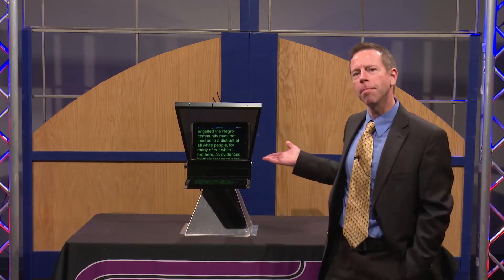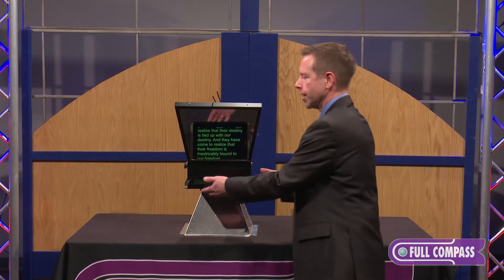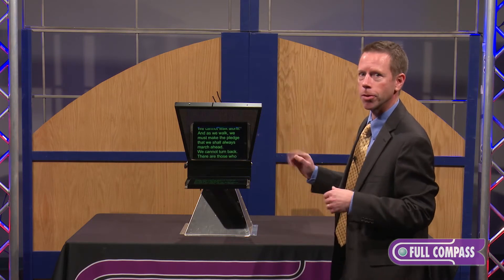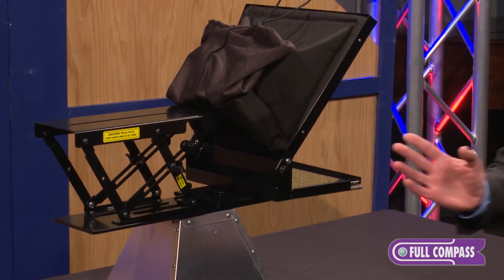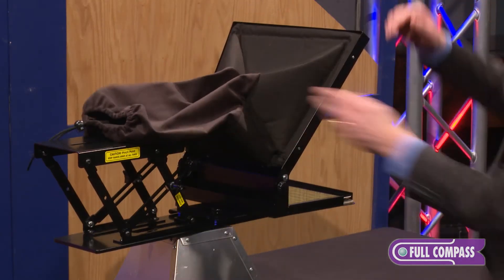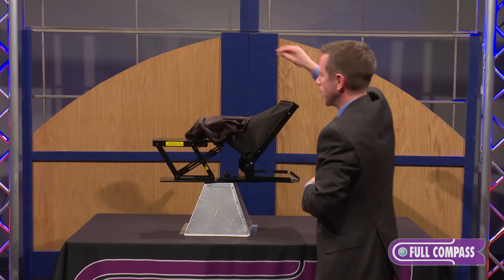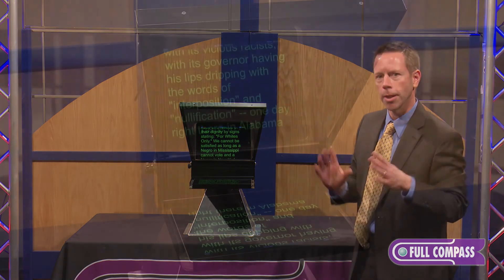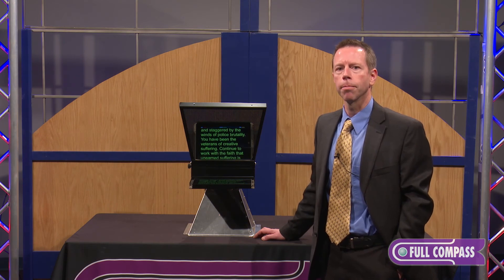Mirror Image IP10 iPad Teleprompter Overview | Full Compass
Mirror Image has designed a kit that allows you to use your iPad as the monitor on our teleprompters. The iPad prompter kit includes a fully adjustable camera & tripod mount (same piece as used in all of our portable teleprompters). Mirror Image also uses a wide-angle trapezoid beamsplitter mirror that adds greater visibility to your HD camera. With the iPad, this is easily readable to 12 feet, and extremely portable at less than 10 pounds! If needing prompting software, iTunes has several apps to choose from, some even use your iPhone to control the script speed!